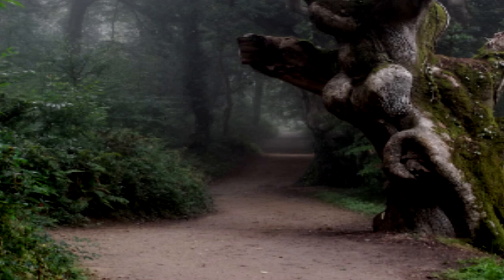SCP-860 Blue Key [Safe]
Dang, I needed the yellow one.